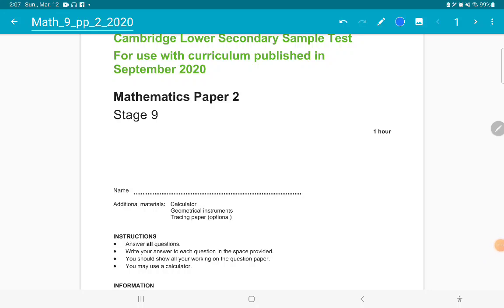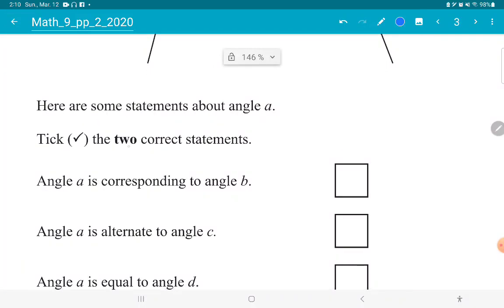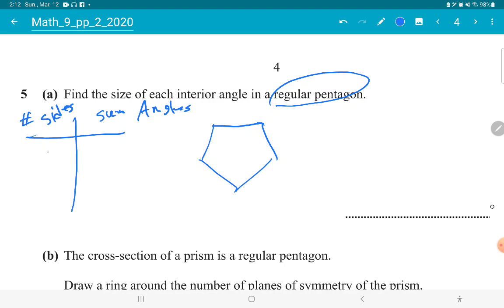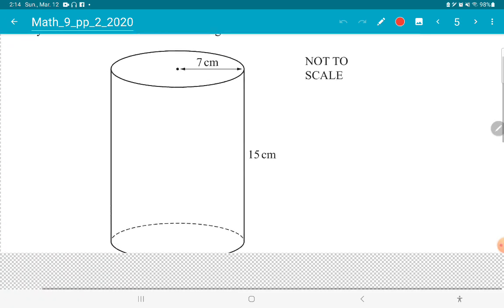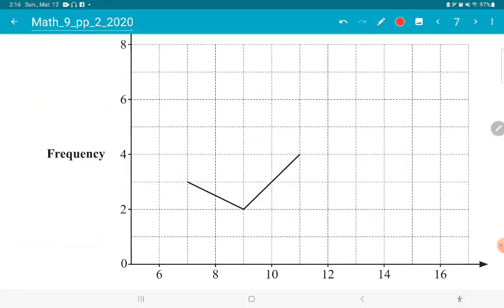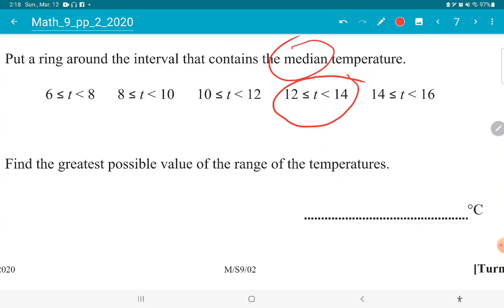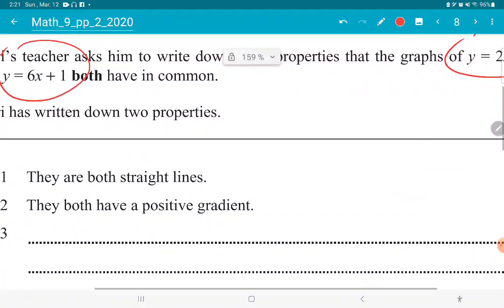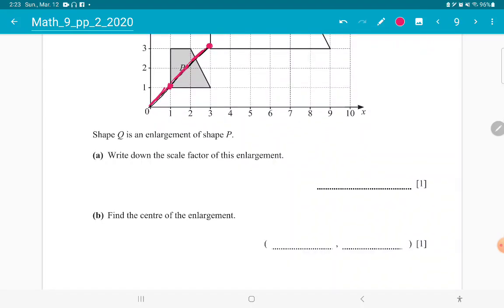cambridge math stage 9 paper 2 year 2020